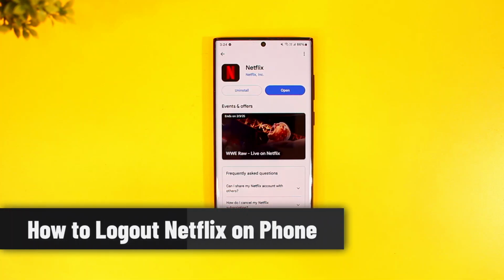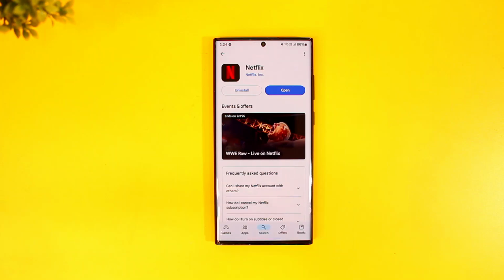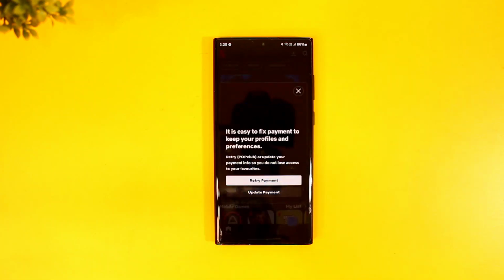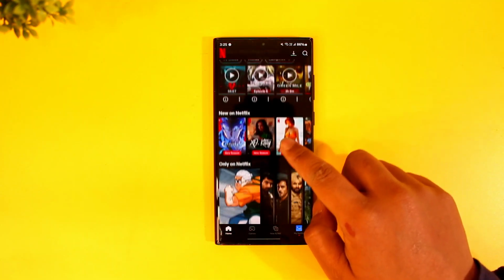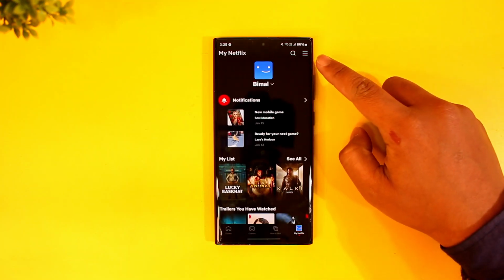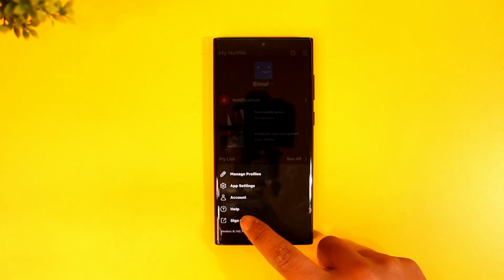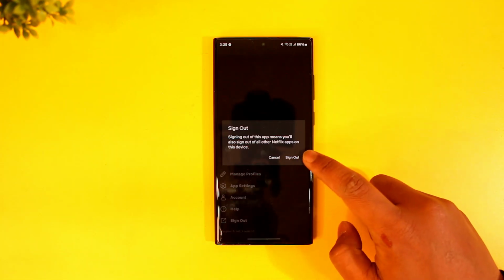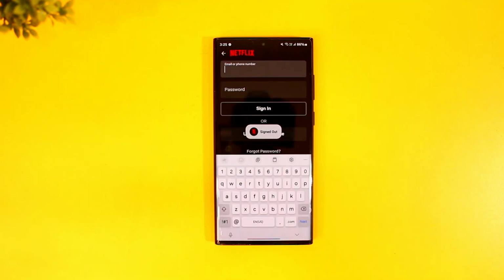How to Logout Netflix on Phone !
If you're looking to log out of Netflix on your phone, it's a straightforward process that can be completed in just a few steps. First, ensure that you have the Netflix app installed and opened on your device. Once the app is running, verify that you're logged into the account you wish to log out from. You can do this by selecting your profile and entering it if necessary. After confirming you're logged in, proceed by tapping on your profile icon, which is located at the bottom-right corner of the app.

Next, tap on the "three lines" or menu option in the top-right corner of the screen. This will open a pop-up menu where you'll find the "Sign Out" button. Tap on "Sign Out," and a confirmation prompt will appear asking if you're sure you want to log out of your account. Simply tap the confirmation button to finalize the process. Once done, you'll be successfully logged out of your Netflix account on your phone. This method ensures you can log out securely, and it's especially useful if you share your device or no longer wish to remain logged into the account.

If you run into any issues during this process, such as not finding the sign-out option or encountering an error, it's a good idea to check for app updates or restart your device to ensure the app runs smoothly. Netflix also provides detailed support via their official site or app for troubleshooting specific issues. This tutorial serves as a handy guide for those needing a quick solution without navigating too many technical steps. Feel free to revisit this explanation if you need a refresher on how to sign out.

Timestamps:
0:00 Introduction
0:03 Opening the Netflix app
0:09 Accessing your profile
0:24 Navigating to the settings menu
0:36 Locating the "Sign Out" option
0:47 Confirming sign out
0:51 Summary and conclusion